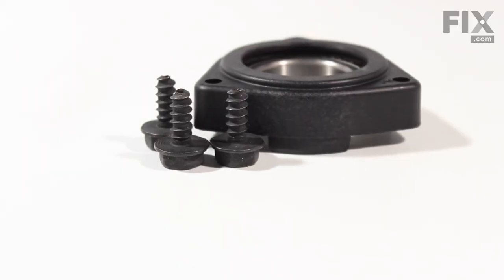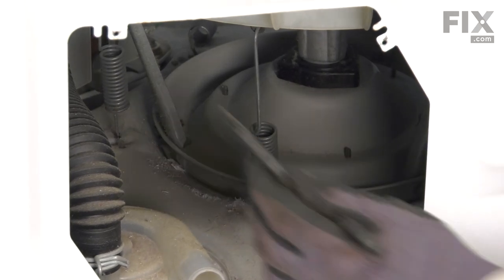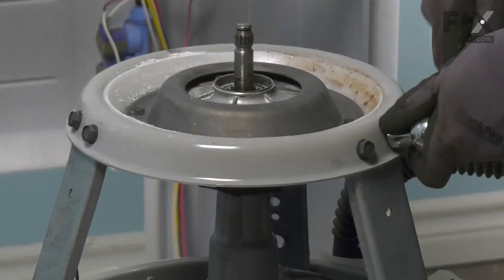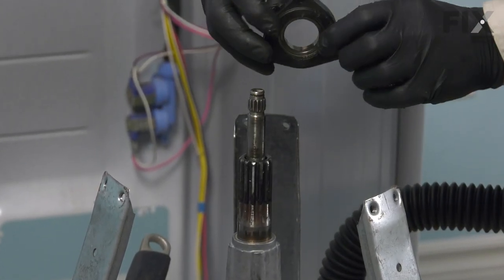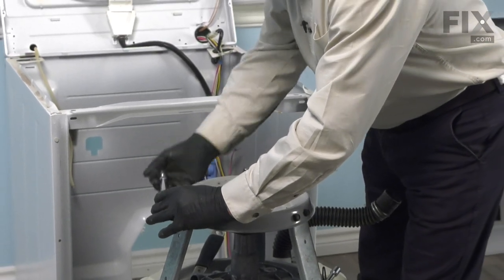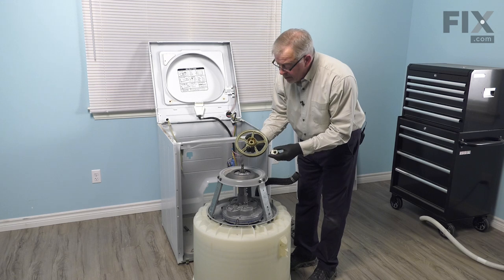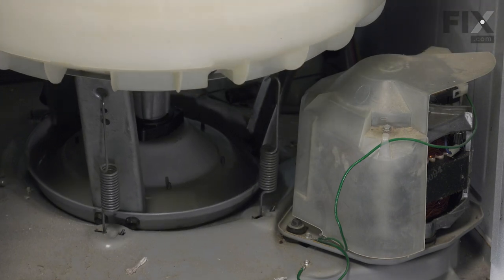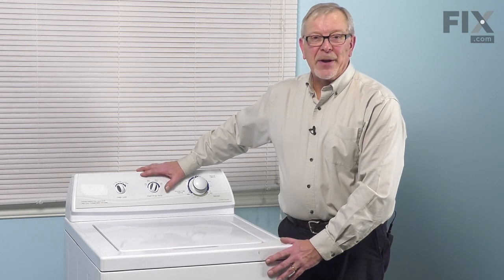Whirlpool Washer Repair - How to Replace the Bearing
Need help replacing the Bearing (Part # 12001562) in your Whirlpool Washer? Watch this how-to video with simple, step-by-step instructions for a successful DIY repair.

Why you might need to replace the Bearing:
1. Noisy

What tools you need for this repair:
• putty knife
• 5/16" nut driver
• 1/2" socket
• ratchet
• extension
• 3/8" nut driver
• locking pliers
• large hammer
• 3 jaw puller
• 3/4" pipe nipple and cap

The information in this video is specific to Maytag, Norge, Admiral, Magic Chef, Crosley, Amana, Hoover, Jenn-Air, and International Washers. To find a Bearing specific to your model Washer, or to use our helpful model number locator,

Not what you’re looking for?

For more helpful Washer Repair videos, you can browse through the Washer Repair playlist on our YouTube channel